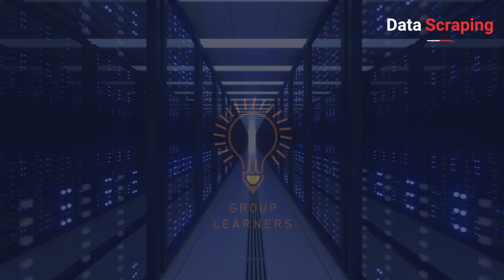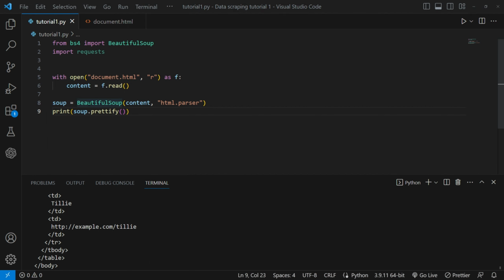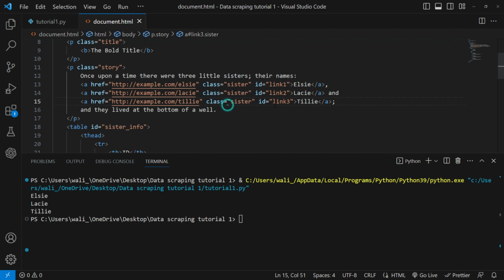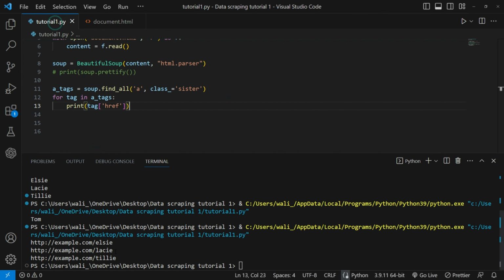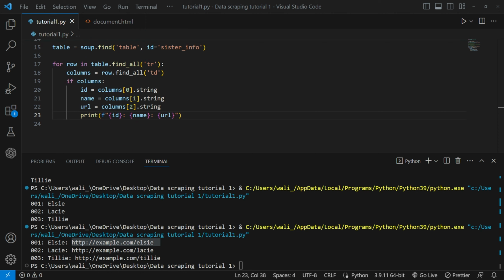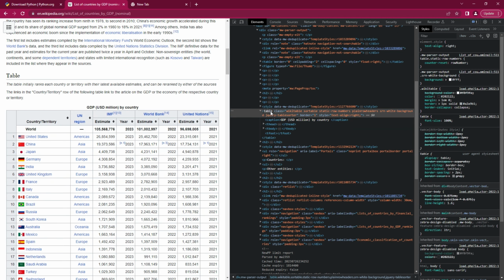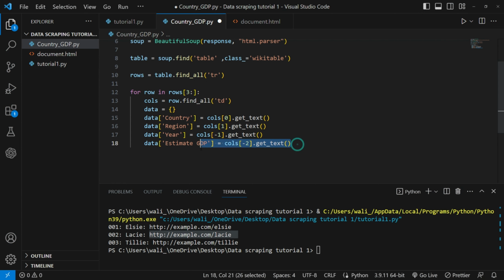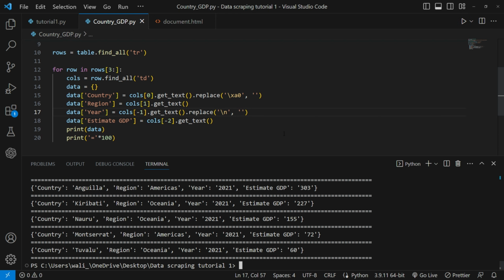Unlock Live Site Data: The Guide to Web Scraping with BeautifulSoup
Ready for some real action? Join us in this hands-on tutorial where we dive deep into scraping live websites using BeautifulSoup. Observe the transformation of unstructured web content into structured datasets.